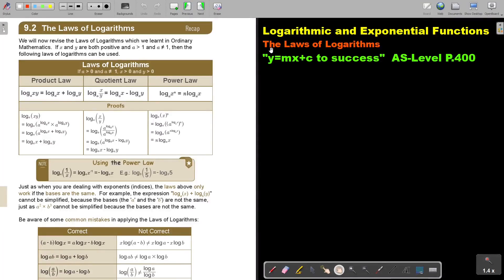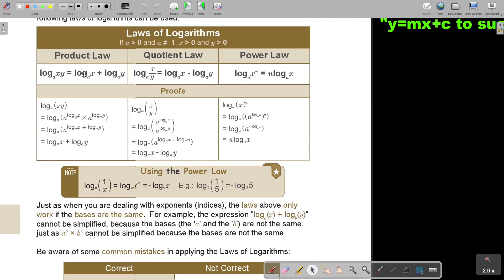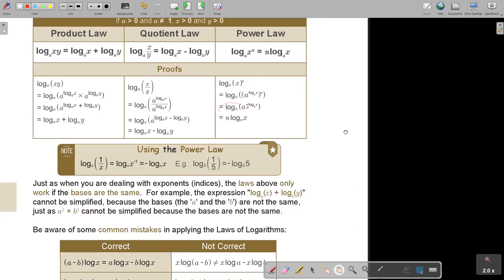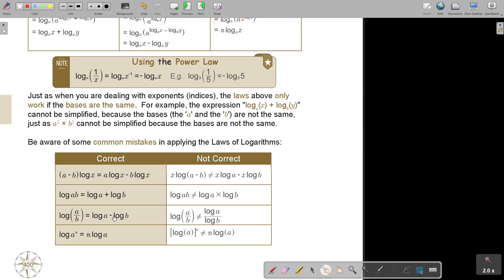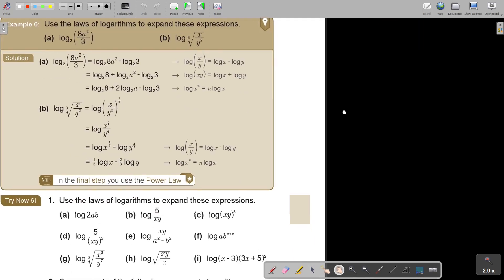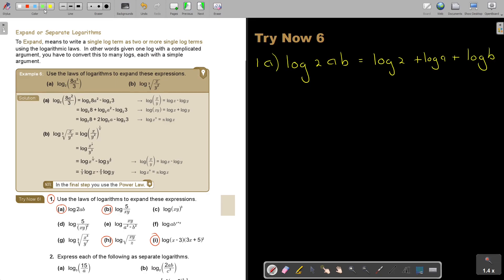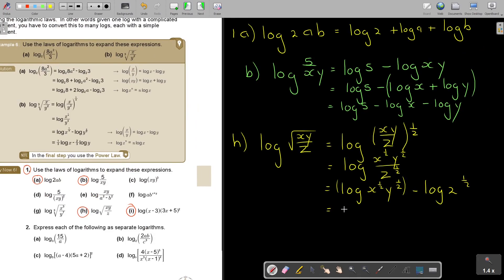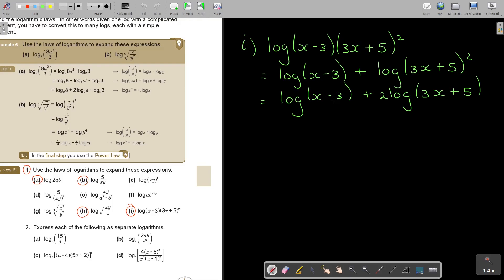9 6 The Laws of Logarithms Part 1